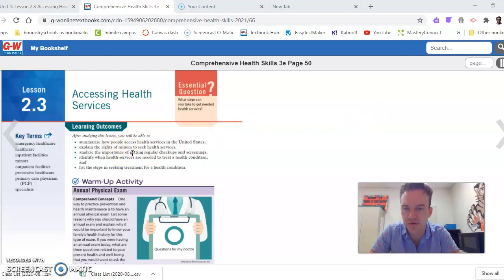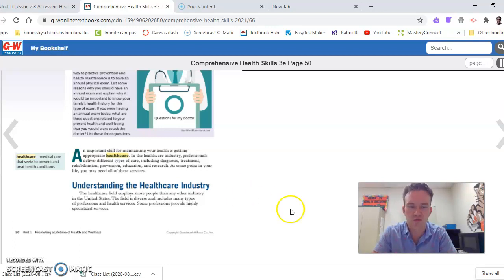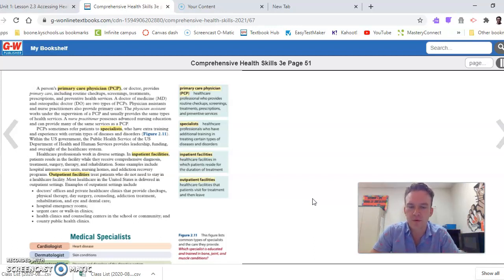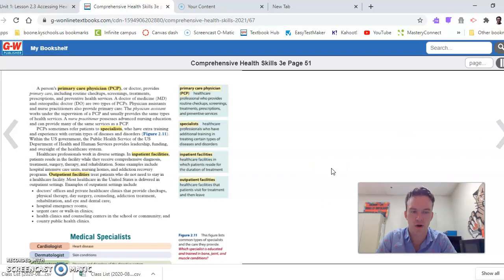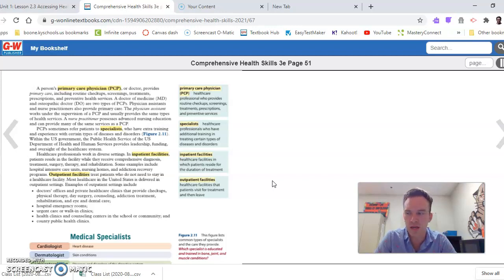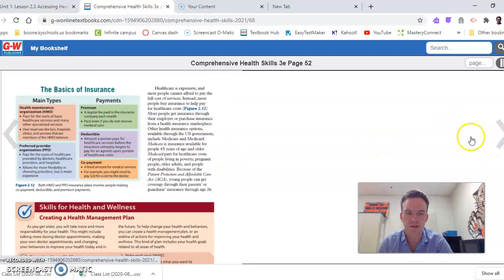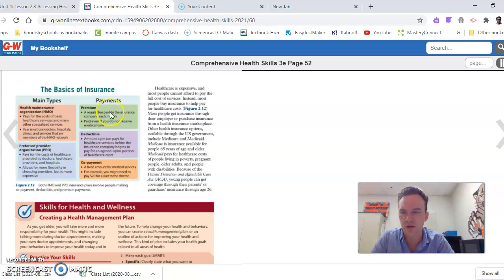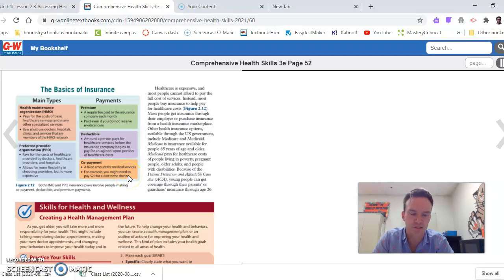Unit 1: Lesson 2.3 Accessing Health Services (Pt. 1)